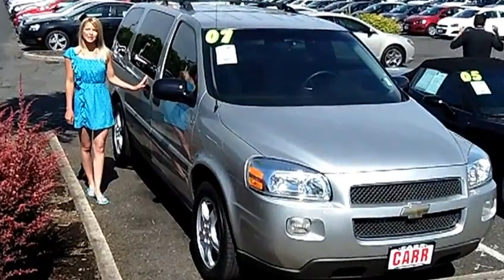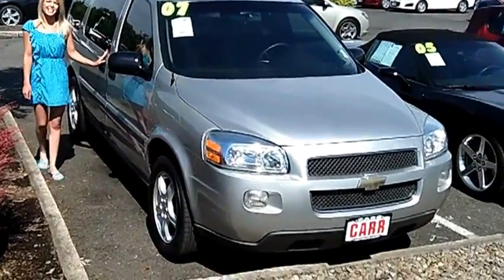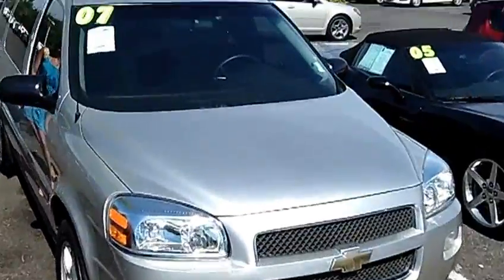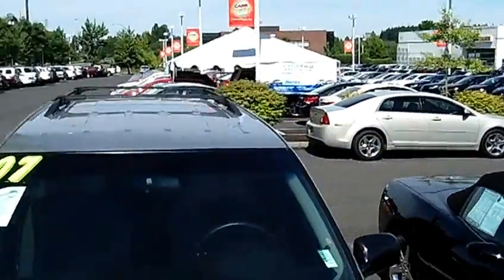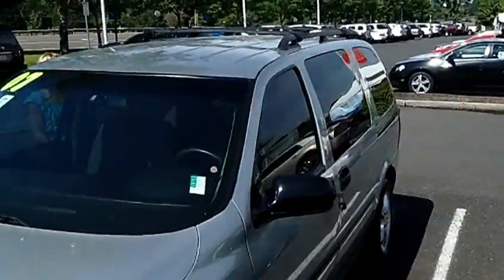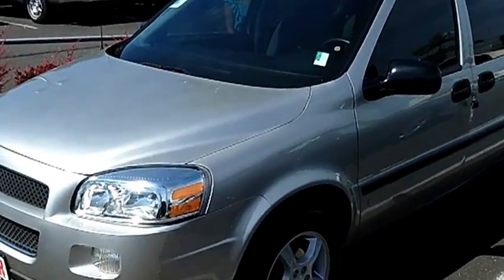2007 CHEVROLET UPLANDER PASSENGER LS EXTENDED MINI VAN STK# CP2474